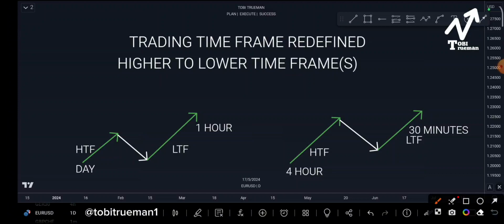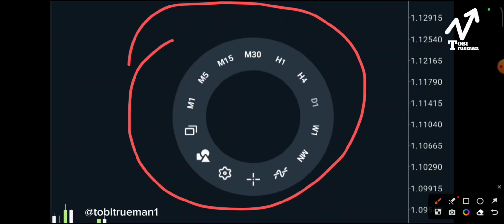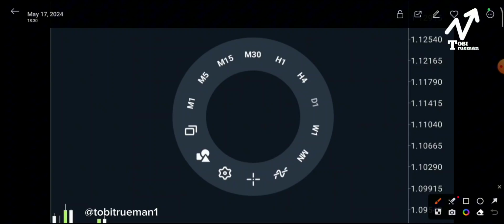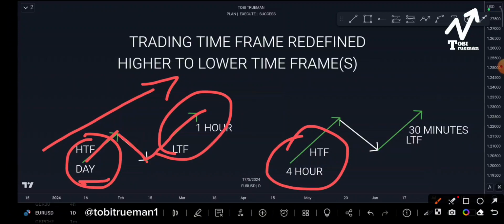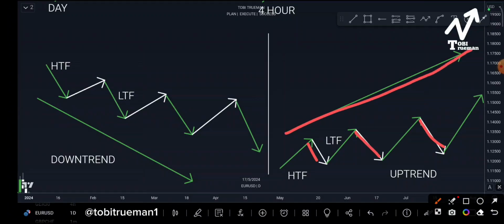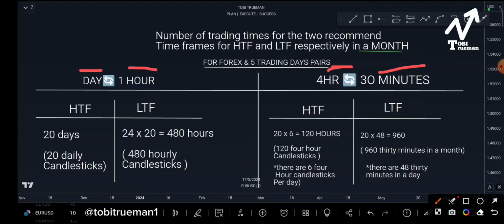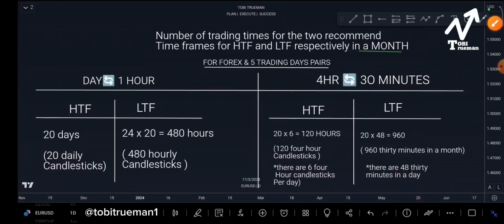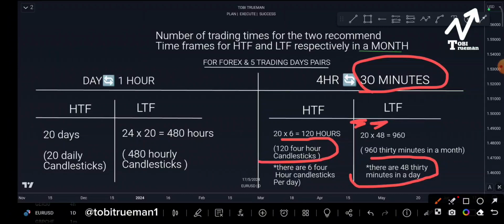Trading Time Frame Redefined ( HTF To LTF ) | TOBI TRUEMAN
Learn and improve with your trading journey using this to understand how to select your trading timeframe with logical ways of doing it .